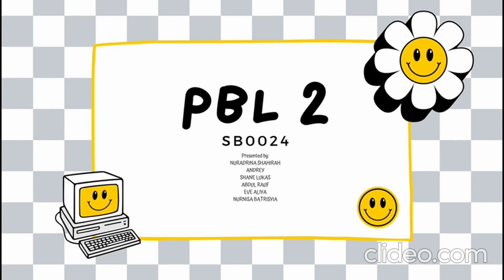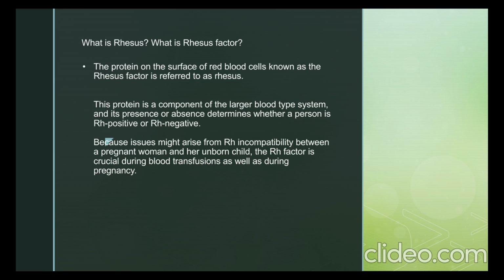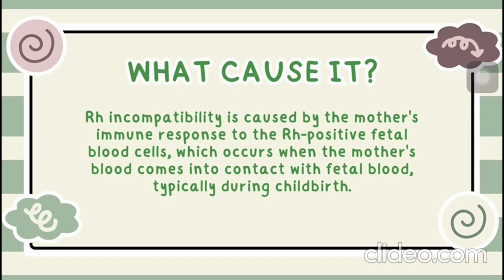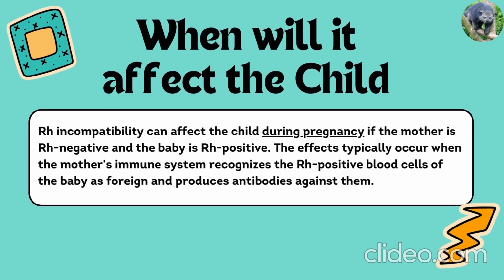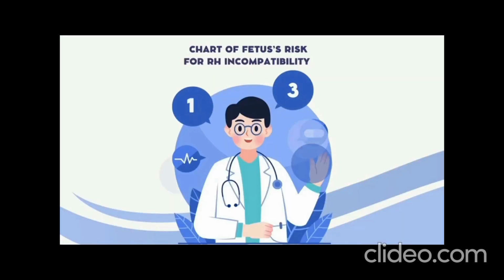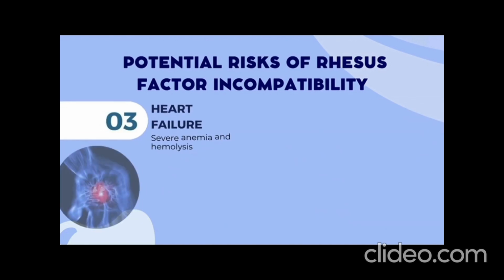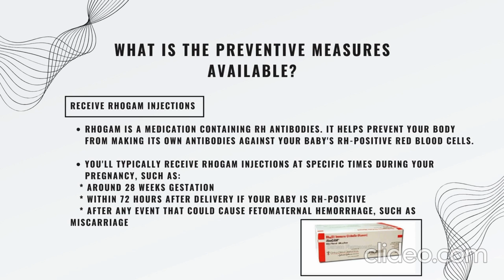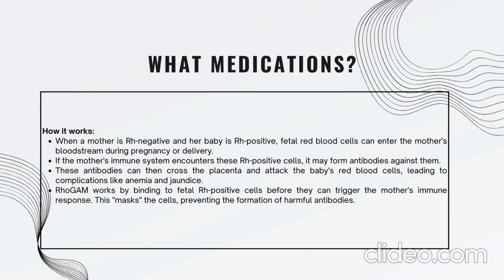PBL BIO VIDEO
PBL VIDEO